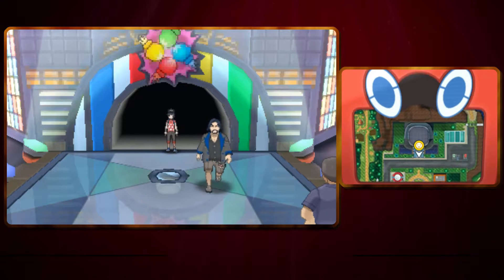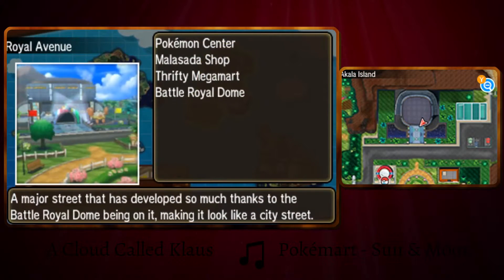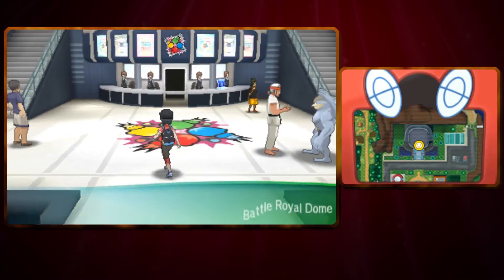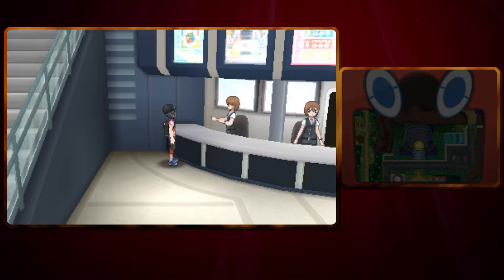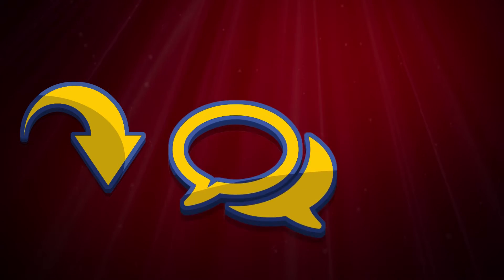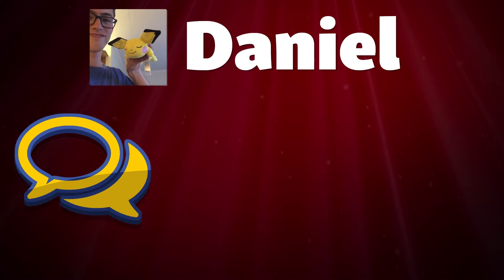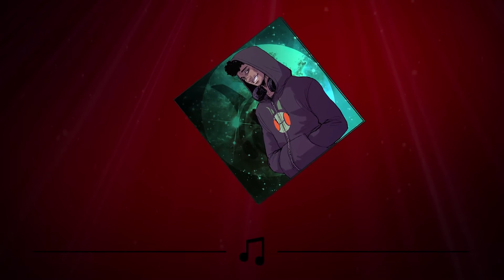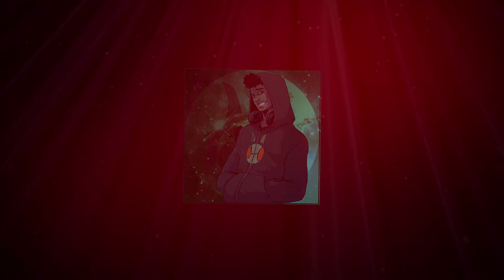HOW TO GET Calcium in Pokemon Sun and Moon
✓ HHOW TO GET Calcium in Pokemon Sun and Moon + Where to find Calcium in Pokemon Sun & Pokemon Moon
🔥 COMMUNITY 🔥

🎉 SUPPORT 🎉
Adding them to favorites and sharing them would be a bonus! I want to do YouTube, Twitch and be a video editor full-time one day. Additional resources would help me make that dream come true. If you want and are able to, these are the following options :
In need of a YouTube Network? Join Union For Gamers!
↓ VIDEOS YOU SHOULD WATCH ↓
In this video tutorial I show you how to get Calcium and where to find Calcium in Pokemon Sun & Pokemon Moon. Calcium is an item that will increase a Pokemon's EVs by 10, to a max use till it reaches 100 EVs in a stat. Calcium can be found in Royal Avenue on Akala Island in the Battle Royal. To get Calcium you need 48BP that you use to buy 1 Calcium from one of the ladies inside the building. If you want to learn more about Pokemon EVs you can check this video out :

♫ BGM ♫
A Cloud Called Klaus has approved the use of his music in videos on YouTube if proper credit is given:

MOST IMPORTANTLY
This video is made for fellow Pokemon fans and with the intention to encourage them to interact with the Pokemon games and the Pokemon universe.